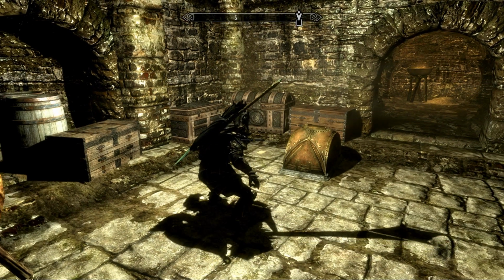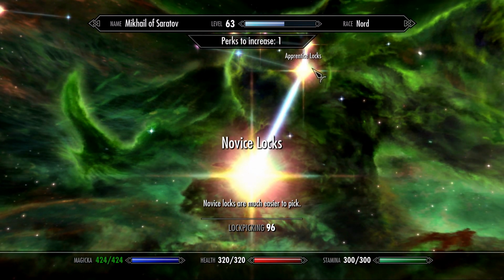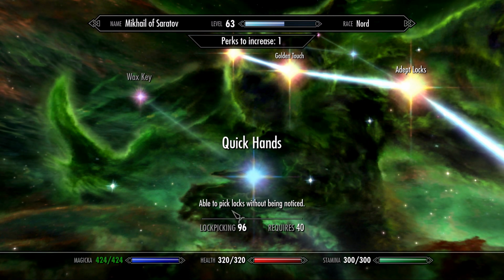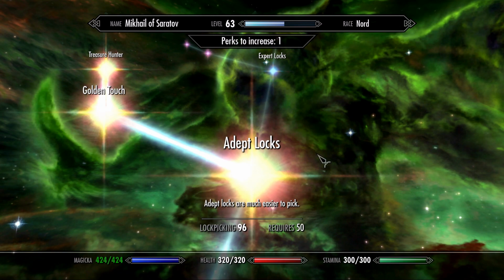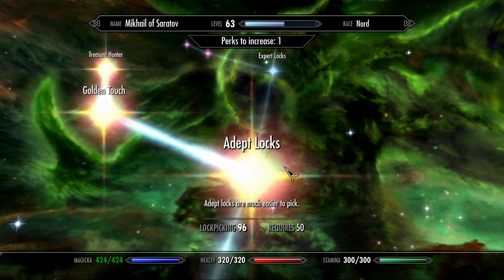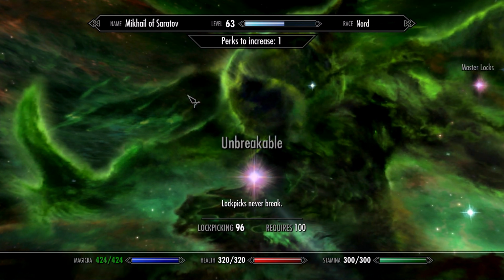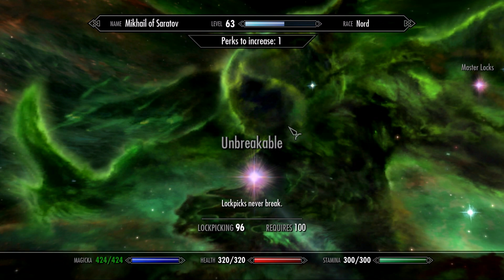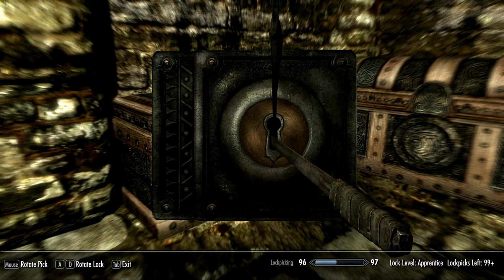Skyrim Tutorials: Lockpicking in Detail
Hello everyone and welcome to QuicksaveTV!

Today we're going to talk about another Skill in The Elder Scrolls V: Skyrim - Lockpicking. We're going to start off by discussing a rather gigantic perk tree and then continue to more practical part.

In the practical part I'll pick some of the locks of various difficulties (up to master) and talk a little bit about that. If you have any questions about Lockpicking they should be answered once you finish watching, if not - go ahead and ask I'll be more than happy to help!